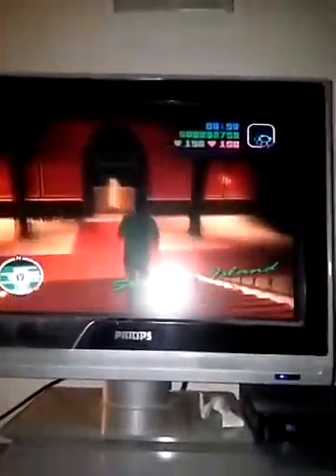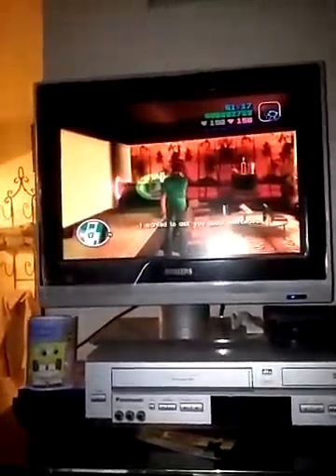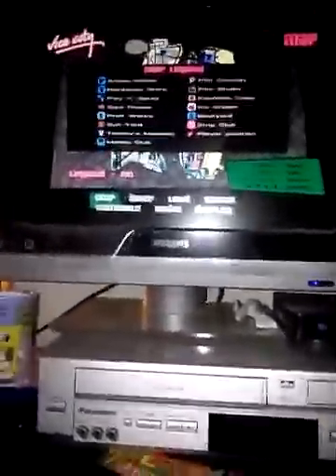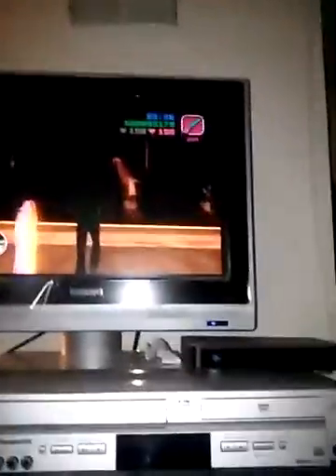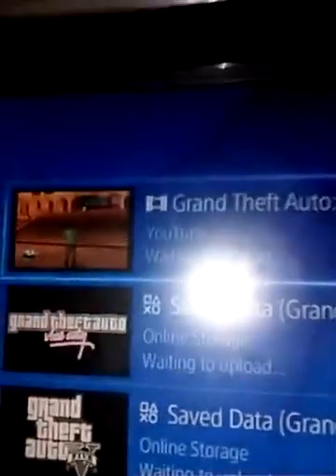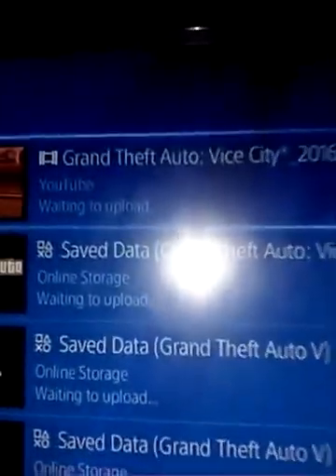How to record videos on your ps4.